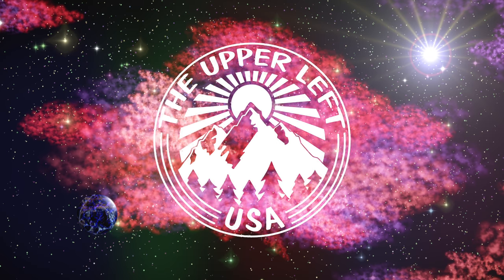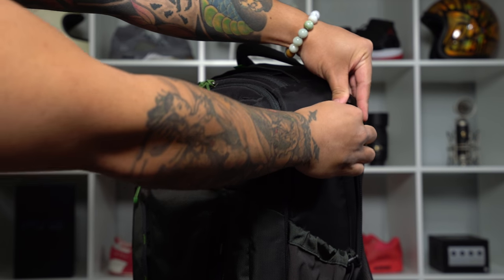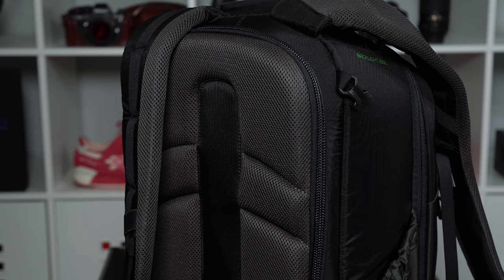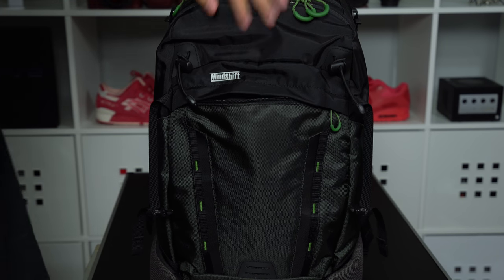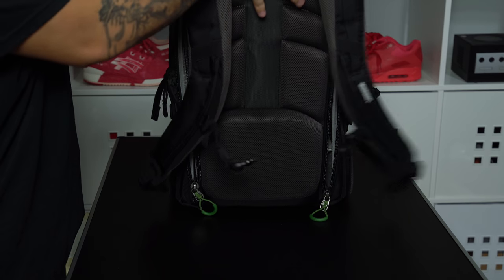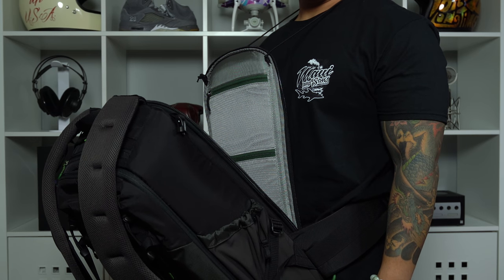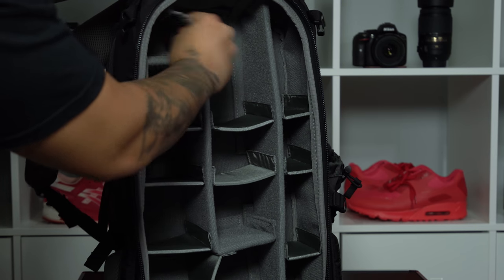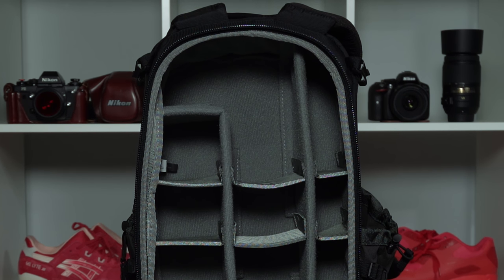Landscape / Outdoor Photography Camera Bag | Mindshift Backlight 26L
Mindshift Backlight 26L
Lowepro ProTactic 450 AW